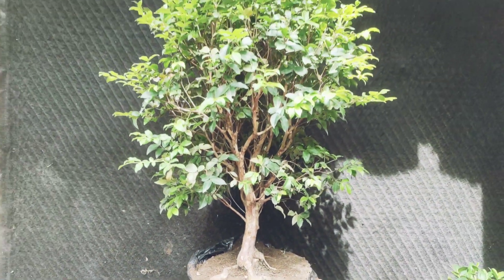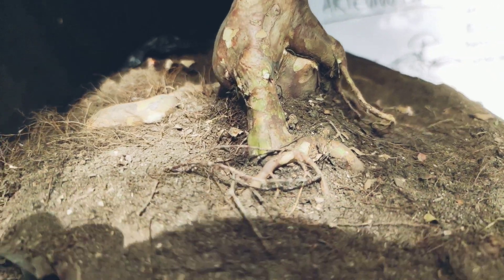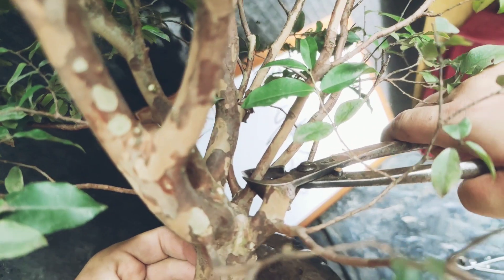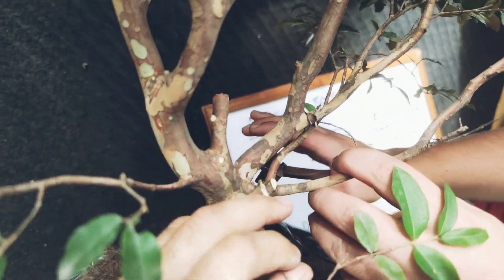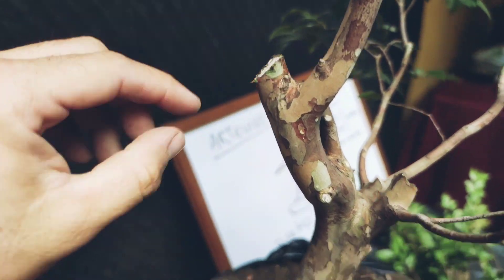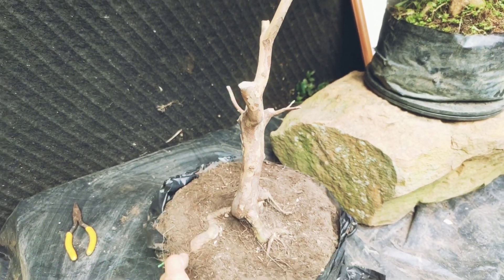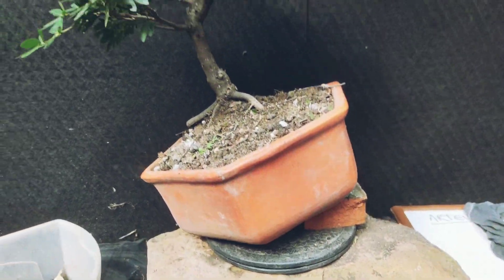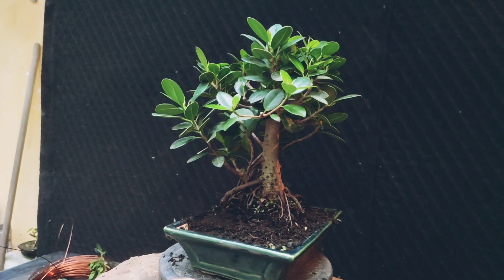Curso Youtube Bonsái, diseño, transplante guayabo jaboticaba.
Hola a todos, les comparto este vídeo en el que se diseña un guayabo jaboticaba.